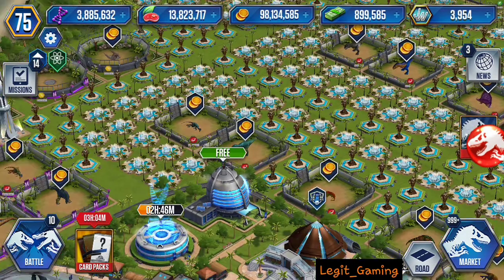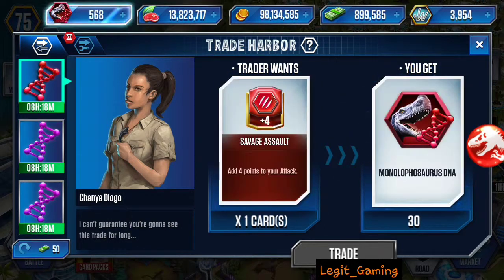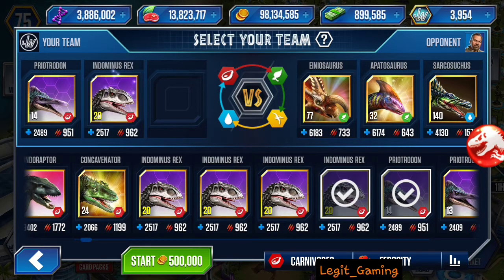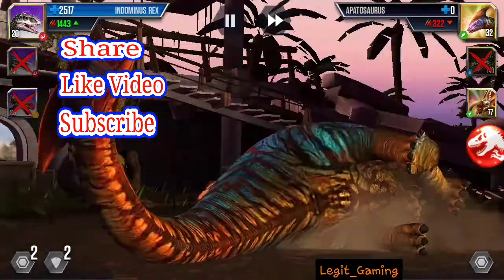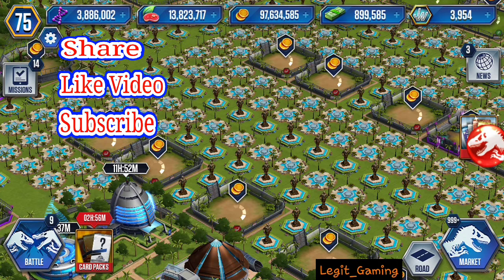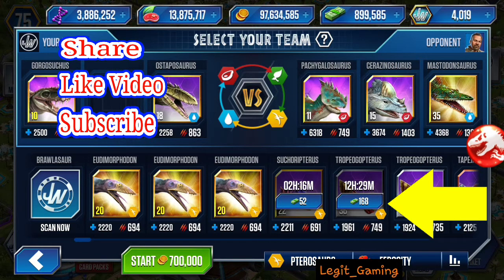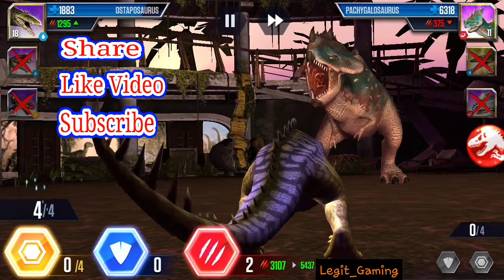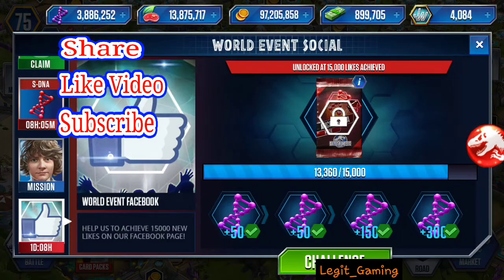168 Wednesday | Jurassic World the Game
New gameplay